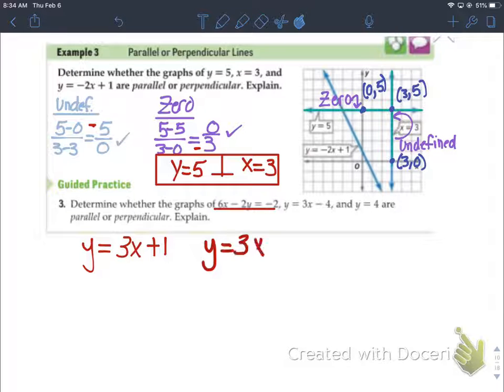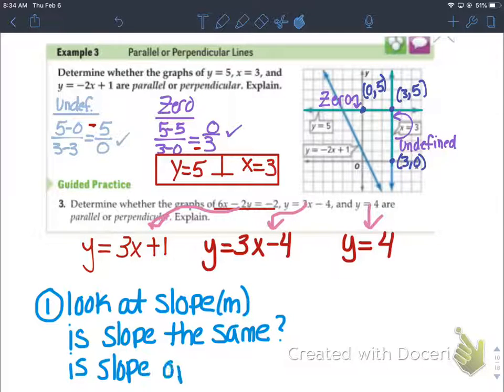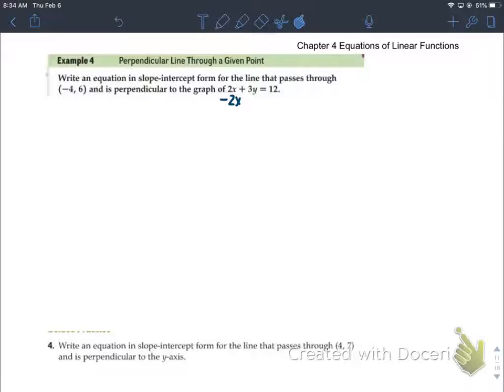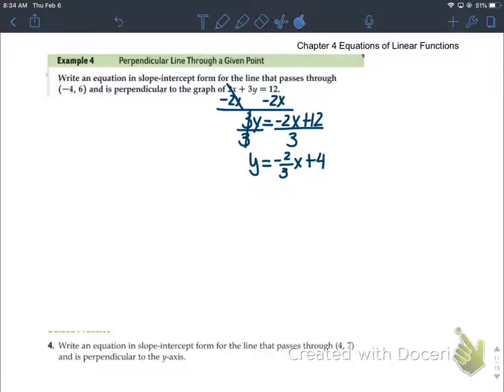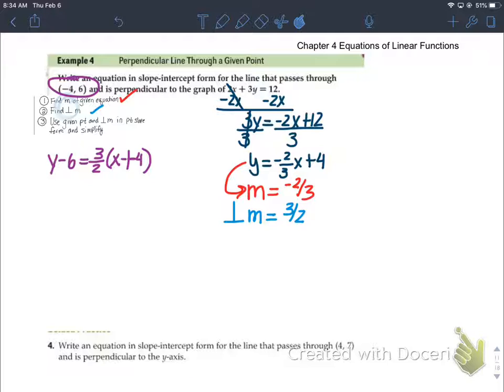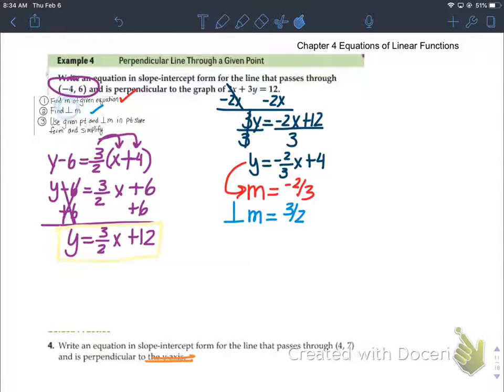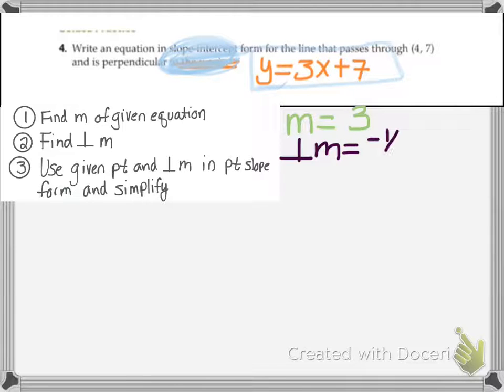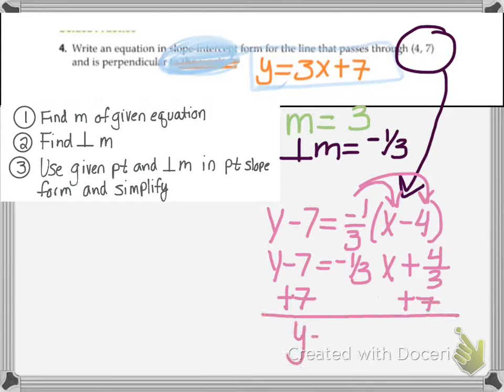4.3 notes Algebra 1